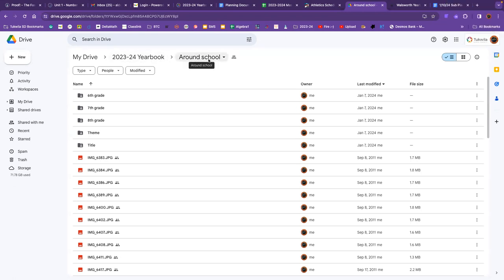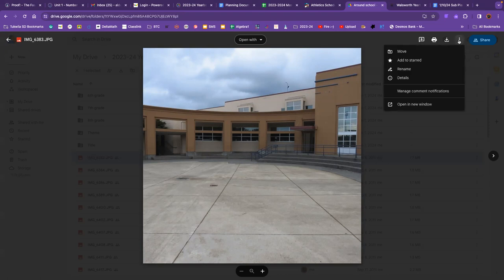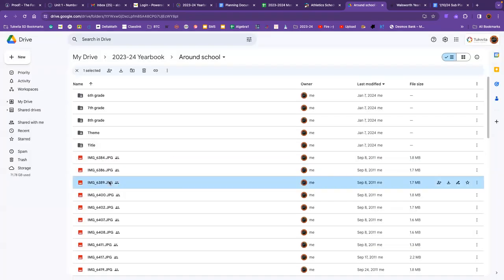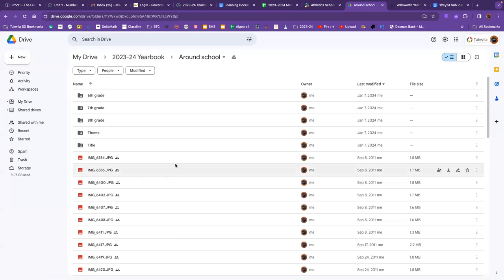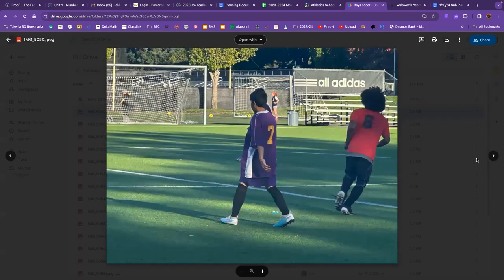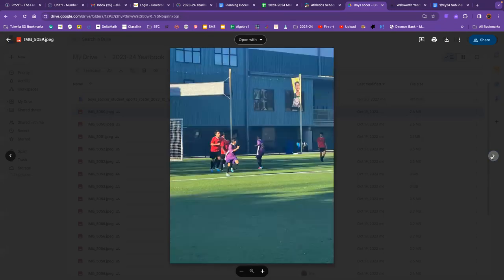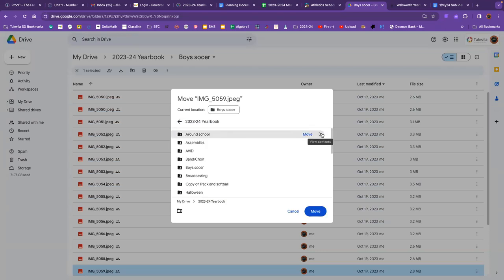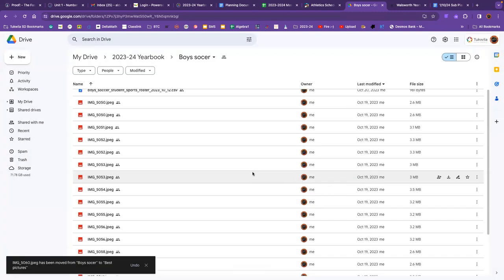Organizing Photos in Google Drive